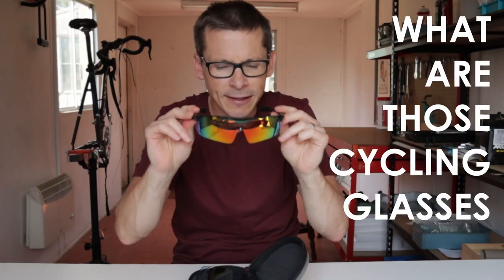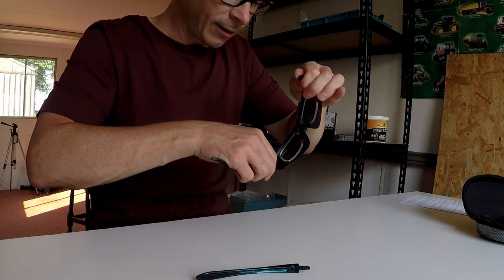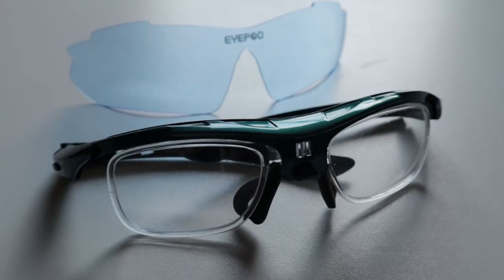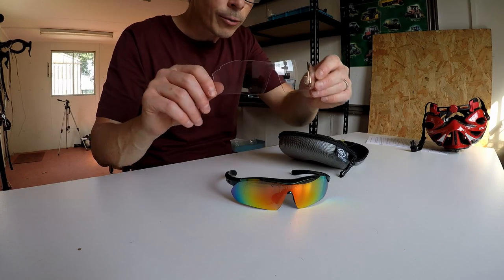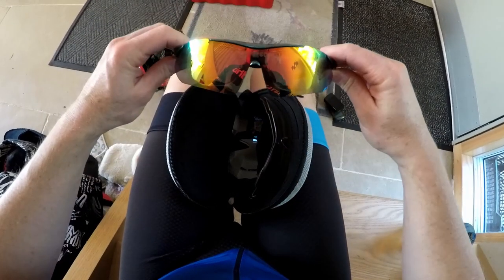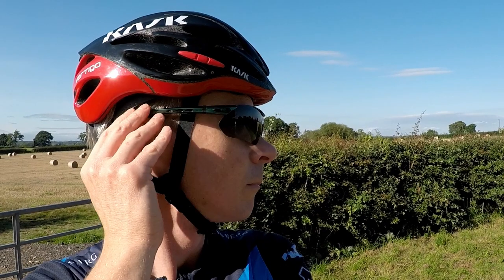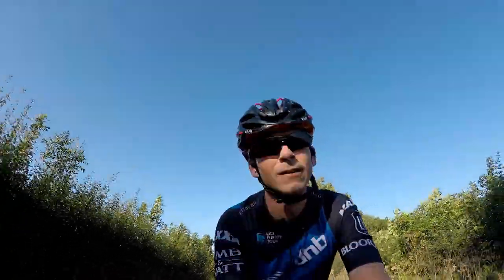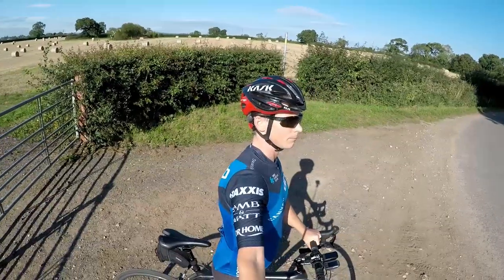I was SICK of cycling in normal glasses until I got these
I bought a set of Eyepod Hawk prescription cycling sunglasses back in September 2019. In this video I explain how they work, what they are like to wear, what they look like and how well they've stood up to use over the last 2 years.

Here is my 'initial impressions' video from October 2019 (how far we've come...).

Links to the Eyepod website, plus some other places you can get sunglasses that use a similar 'two part' approach:

🦄 Tessera90 - these look like the same glasses, available in the US - they come with the prescription insert BUT it looks like you need to take them to an optician to purchase/fit the prescription lenses

MY CYCLING GEAR RECOMMENDATIONS

A NOTE ABOUT AFFLIATE LINKS